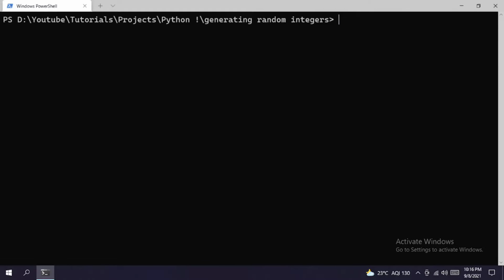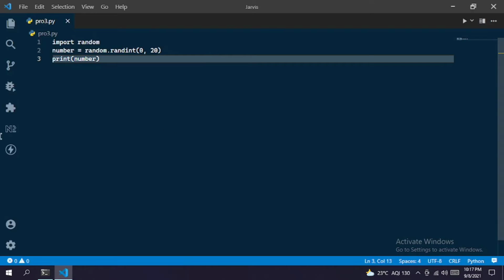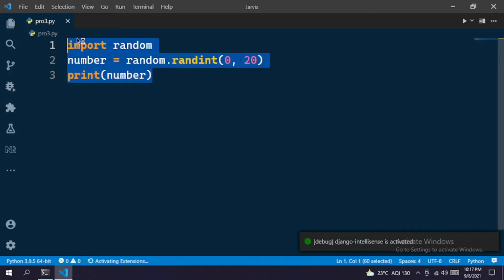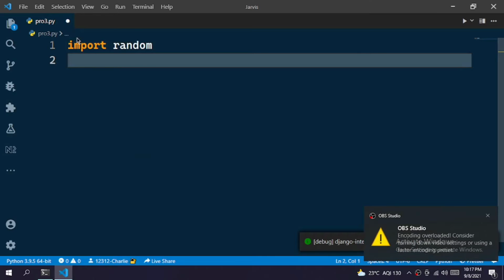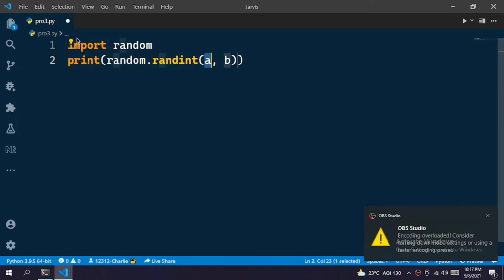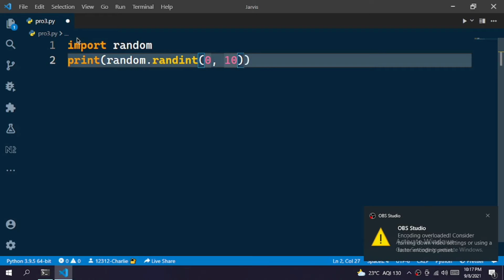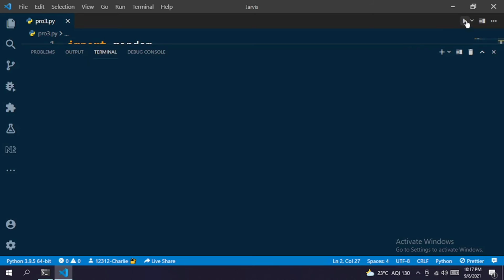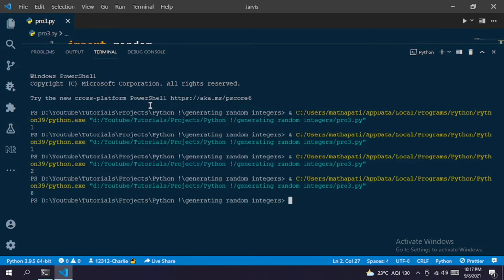Generating random numbers using random module in python 🐍 | Python Projects | Yashass Codez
Hi
In  this video i written a code to generate random integers in python